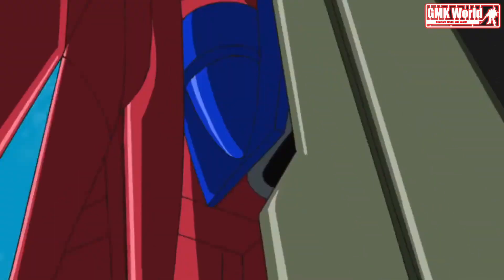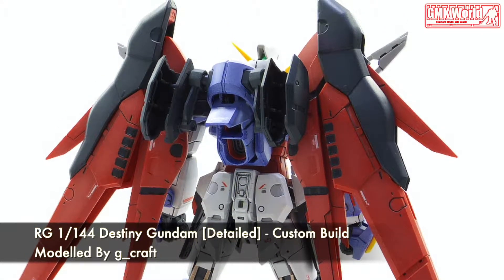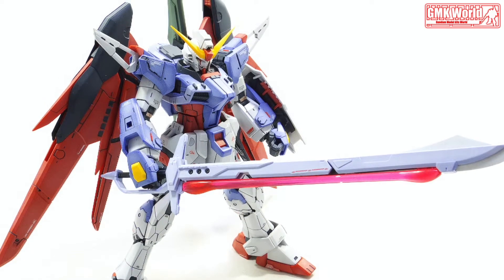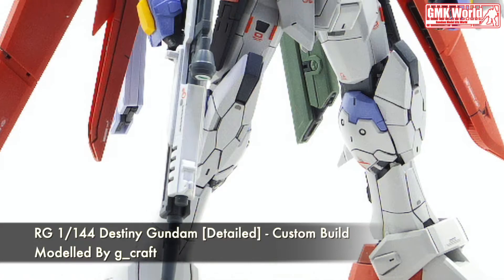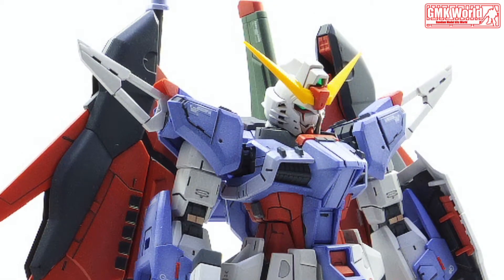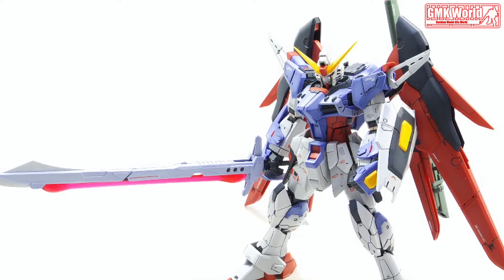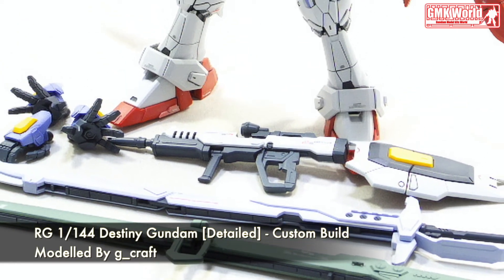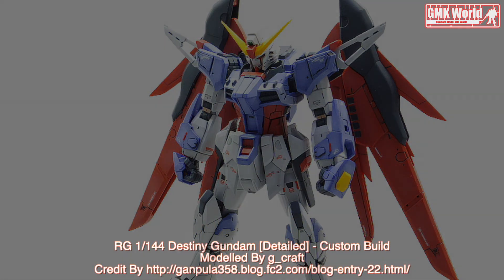RG 1/144 Destiny Gundam [Detailed] - Custom Build(デスティニーガンダム)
Modelled By g_craft

The ZGMF-X42S Destiny Gundam is the titular mobile suit of Mobile Suit Gundam SEED Destiny and was piloted by Shinn Asuka. A straight-built Gunpla version is piloted by Shimon Izuna in Gundam Build Fighters Try.

Technical Specifications of Destiny Gundam
Classification - Prototype General-Purpose Mobile Suit
Model Number - ZGMF-X42S
Official Name - Destiny Gundam
Power Source - Hyper-Deuterion Engine
Armor Material - Variable Phase-Shift Armor
Crew - Pilot only (in cockpit in torso)